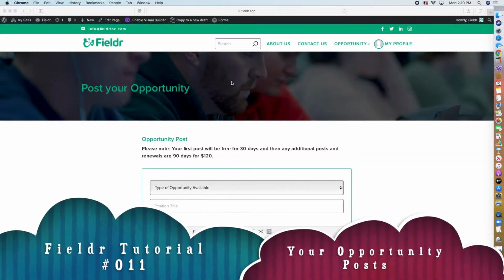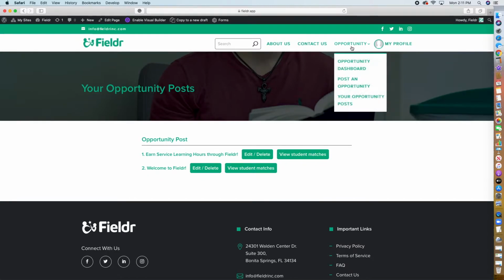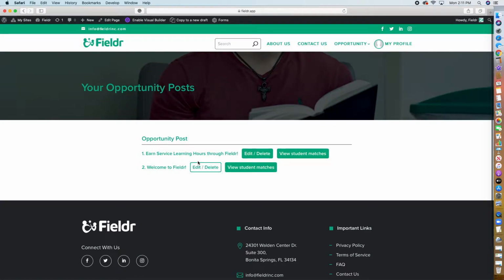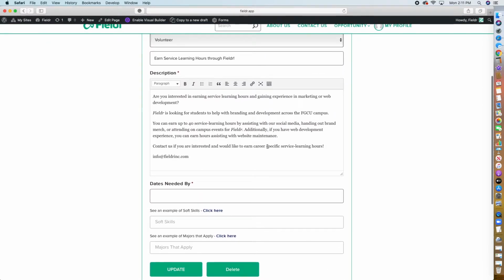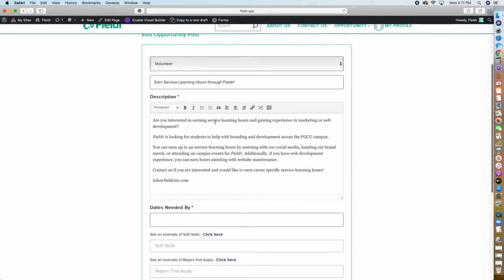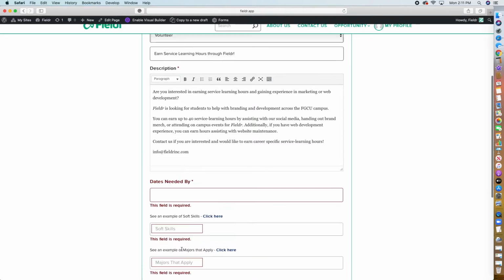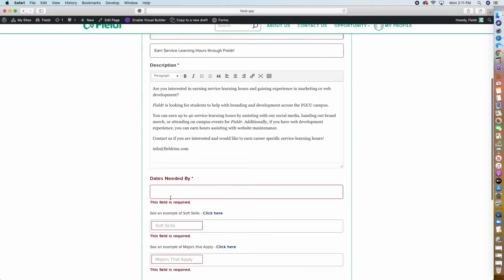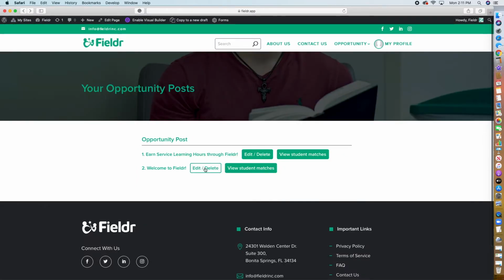Fieldr Tutorial #011: Your Opportunity Posts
Hello! This video is the eleventh tutorial video instructing Organizational users on how to edit/delete the opportunity postings. Once already posted, you can edit or delete these listings as you please. Please watch this video if you're looking to best understand how to edit/delete your posts as an Organizational user. This tutorial was recorded on our primary College Portal, which is extremely similar to our High School Portals in navigability.